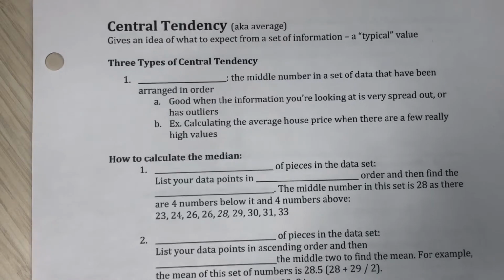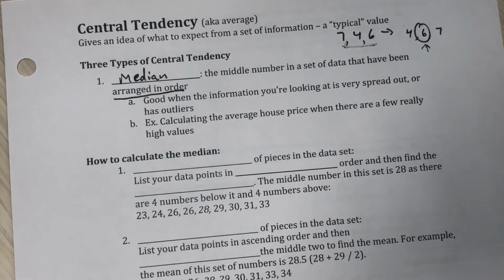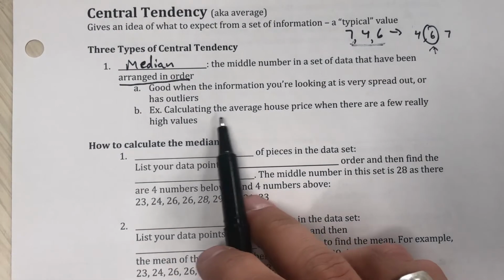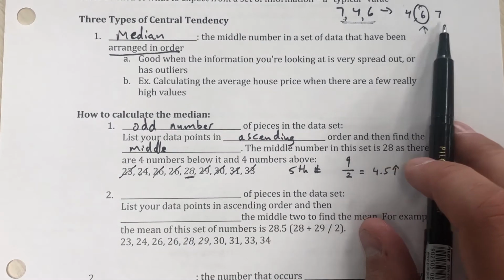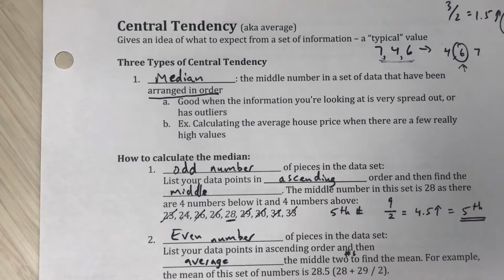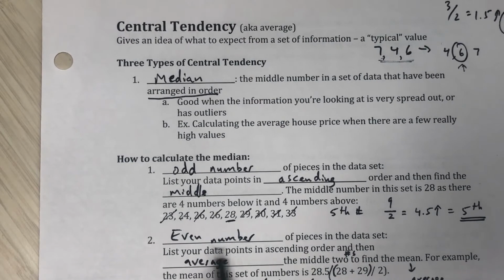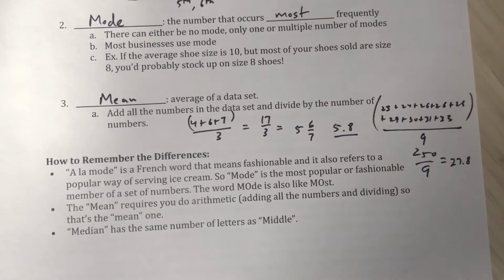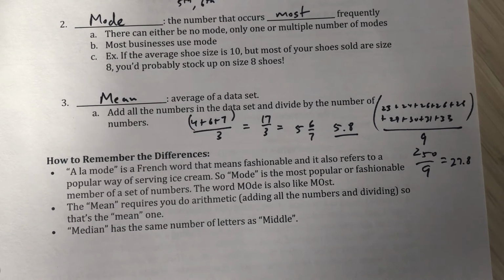Central Tendency!!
Learn about mode, median and mean!!